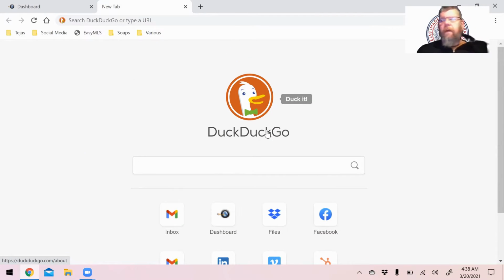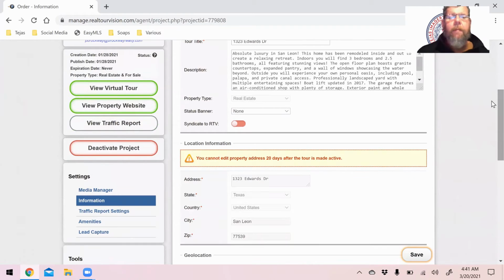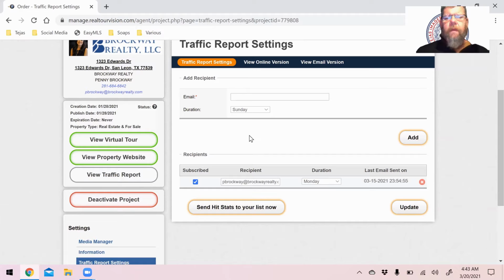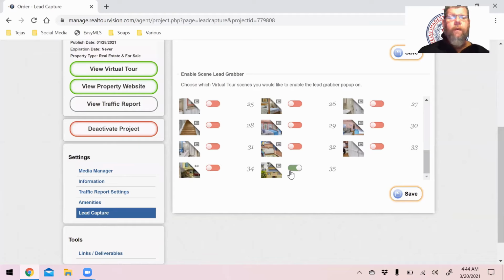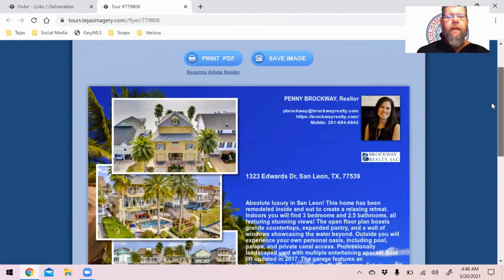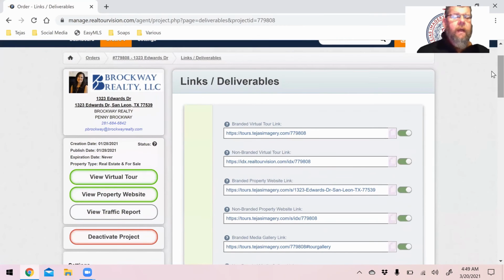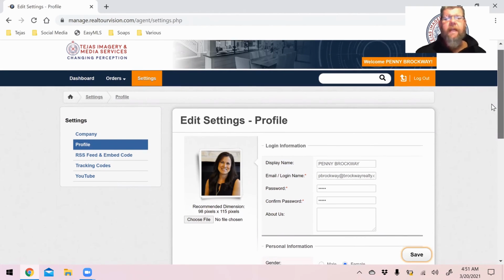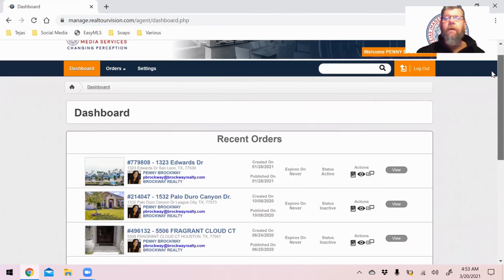Tejas Imagery Tour Tutorial - Basic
A general over view course regarding customizing your Tejas Imagery tour. Also some marketing tips to get the most out of your tour.